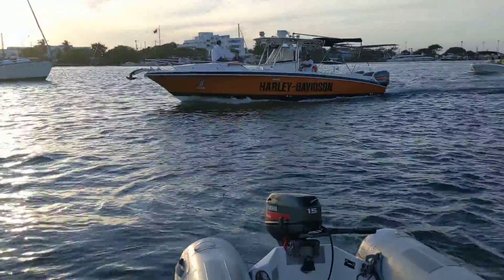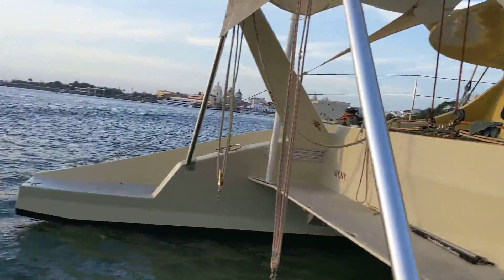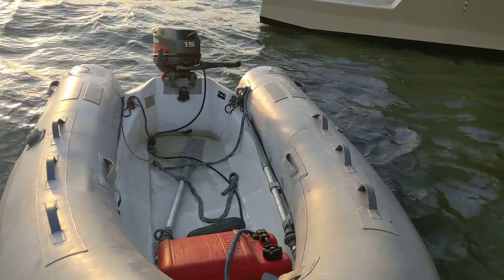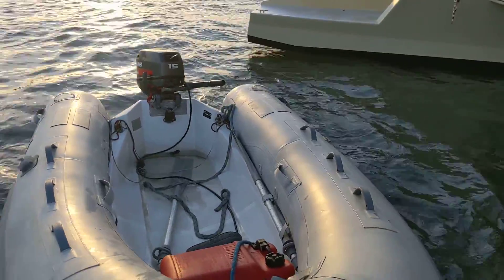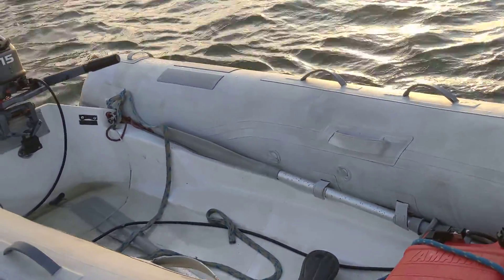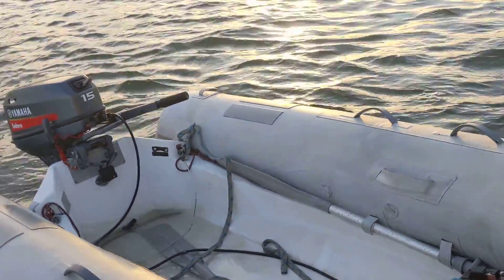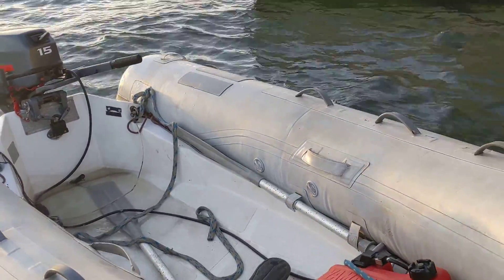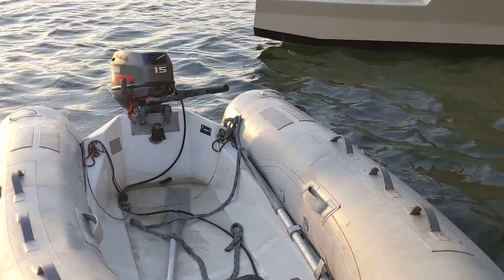Outboard and dinghy review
I review what I like and don't like about my dinghy.